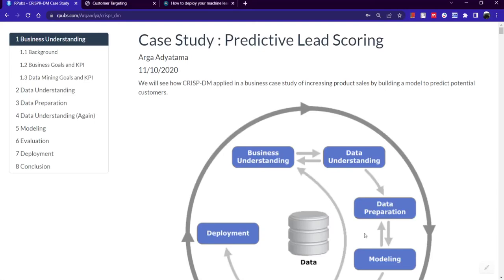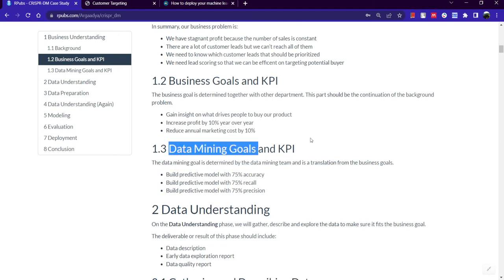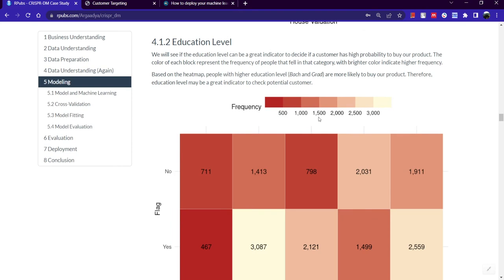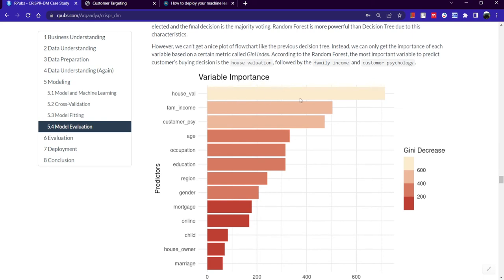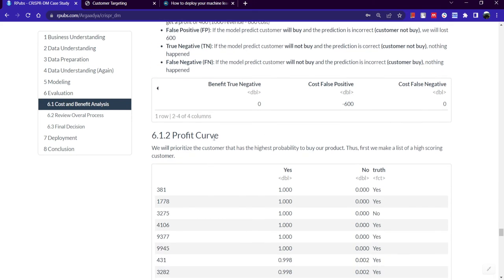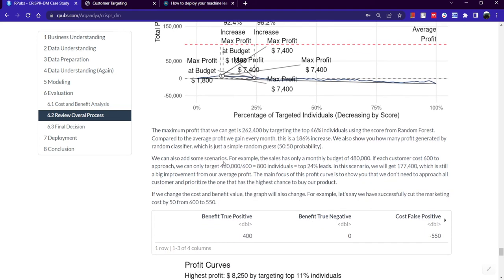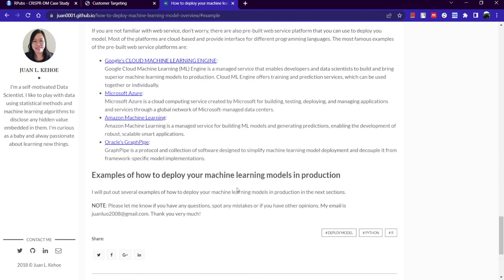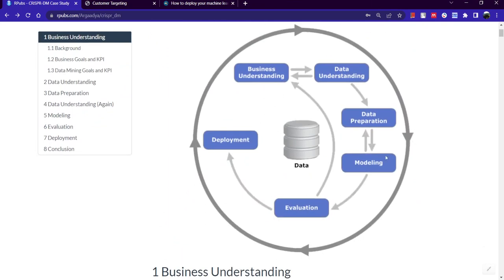CRISP-DM Case Study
I would like to thank Arga Adyatama for the interesting case study and all the efforts they put into it to make it public so others can benefit from it. Thank you